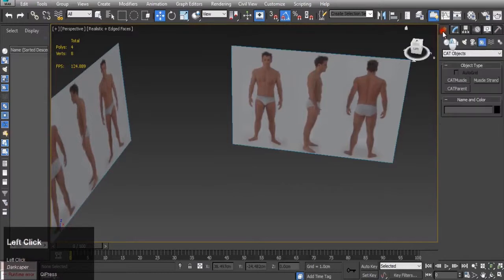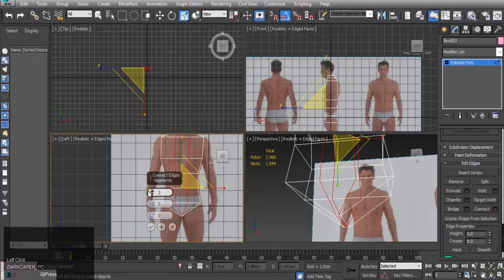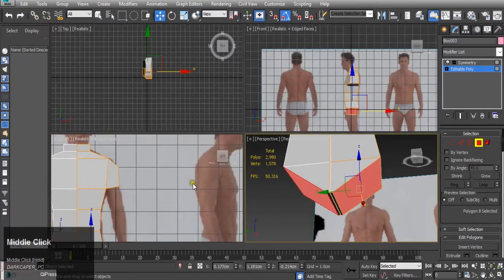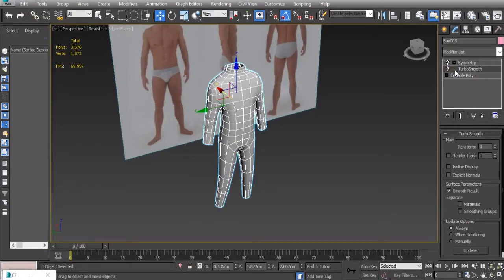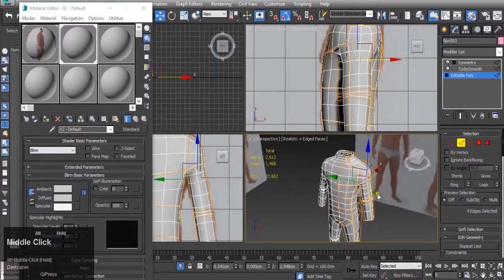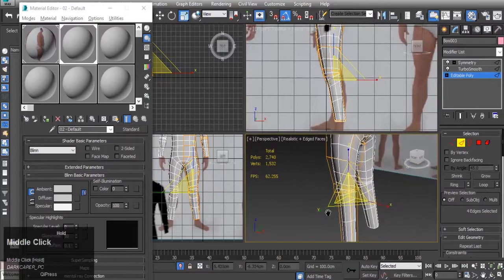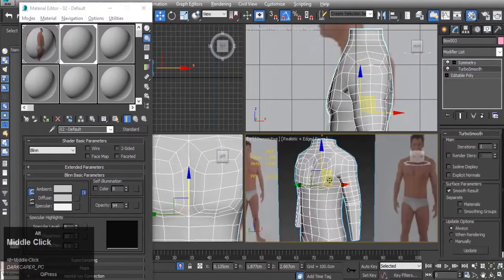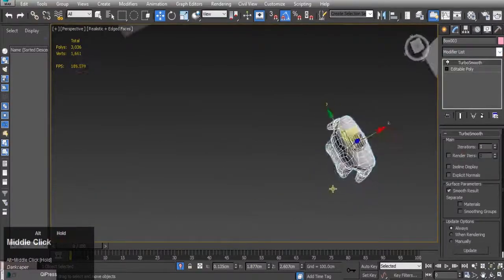How to build a character body in 3DS Max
In this tutorial i will show you how to easily make a body for a character, this tutorial is perfect for students or beginners who are finding it difficult getting the edge flow right on their meshes.